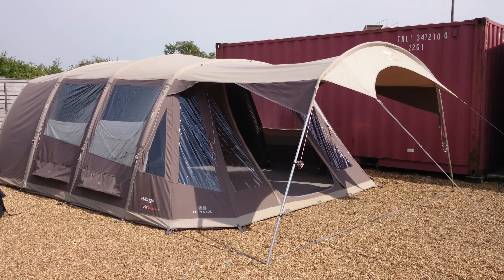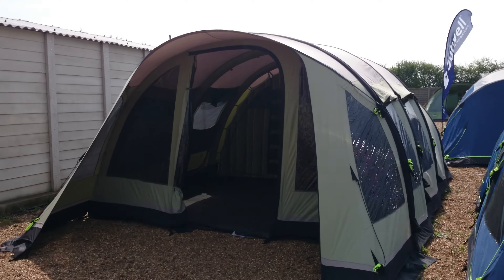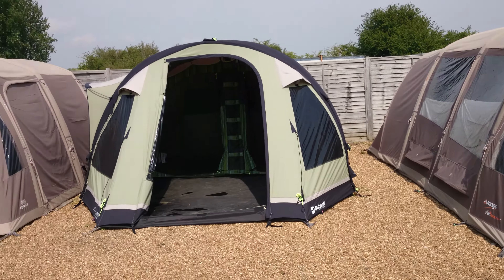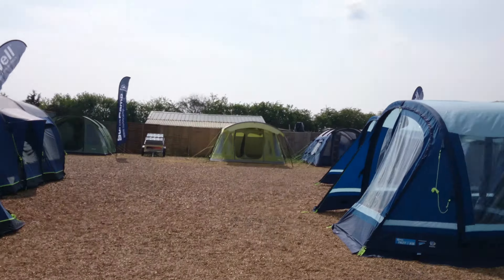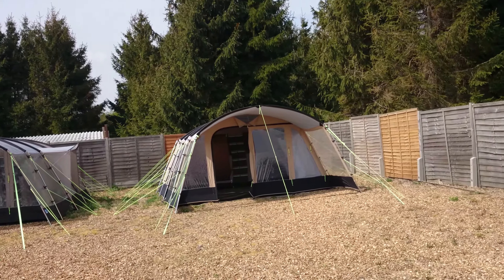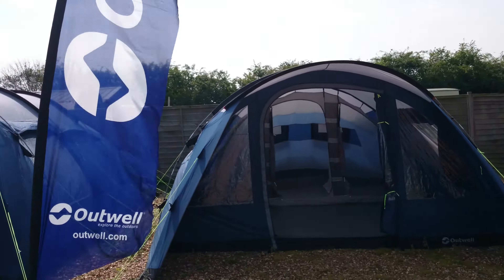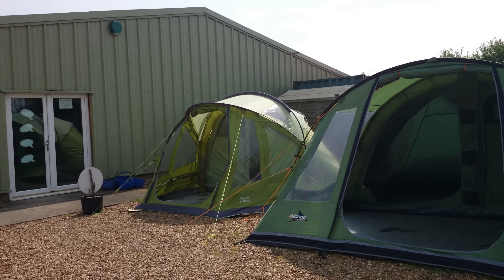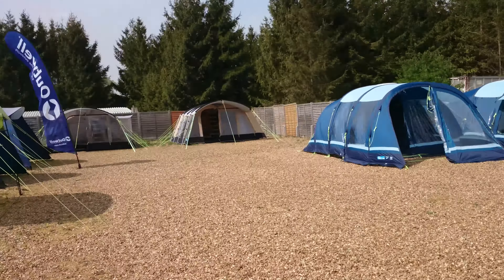Tent display, Hertfordshire Cambridgeshire 2014